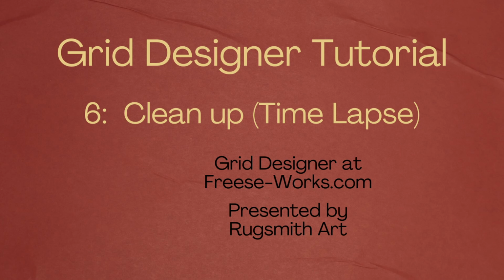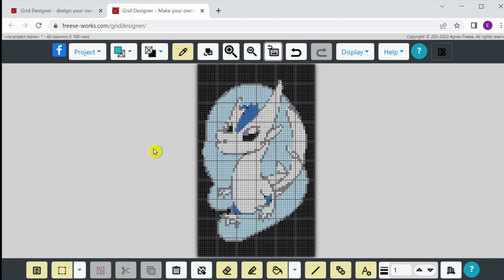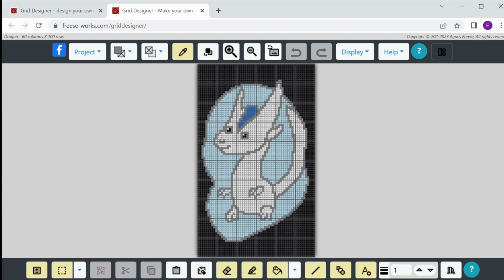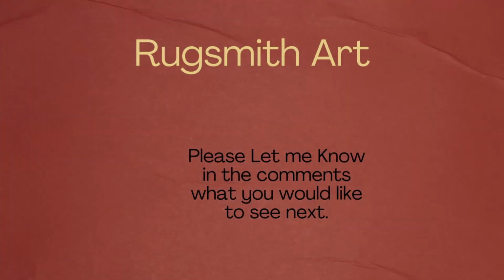Final Cleanup of Pattern in Grid Designer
This Video is the final clean up of the pattern and presented in time lapse. the clean up process took about 15 minutes real time.  I suggest watching them in order as each video will build upon skills presented in previous videos.  The Play list with them in order is

I like give a big thank you to the Grid Designer Developer for creating such a great program for making grid patterns of many sorts.   I have been working with her to develop these short and basic tutorials and they are intended to work in conjunction with the longer and much more thorough Tutorials available on the Grid Designer web page and YouTube channel

I'm doing a series of tutorials because Grid designer can be a little intimidating and official videos might seem overwhelming at first due to being 20 minutes long or more.  My videos will be kept to less than 5 minutes and only present the basic skills needed to make a latch hook pattern and leave the more advanced tools to the longform Tutorials.  These will run at a fast pace so the pause button is your friend if you are trying to follow along.   Don't worry, I'll still be here when you hit play again and have no problem being replayed!   ;)

Rugsmith Art Facebook Page where I will be releasing patterns as well as letting folks know about good sales I find on latch hooking supplies